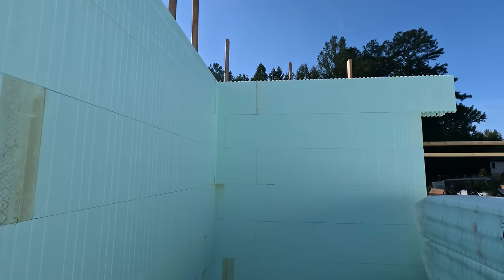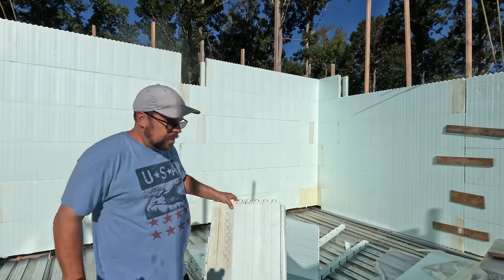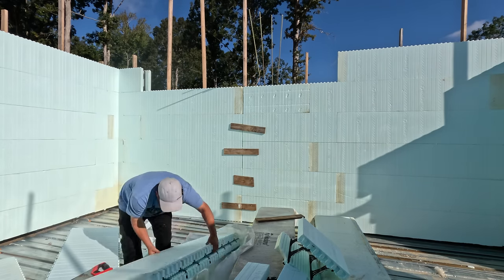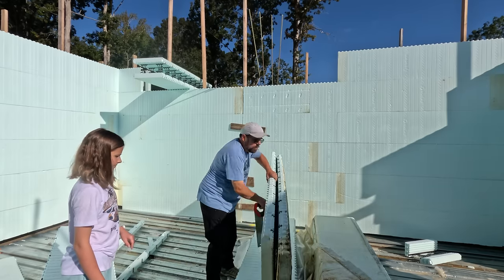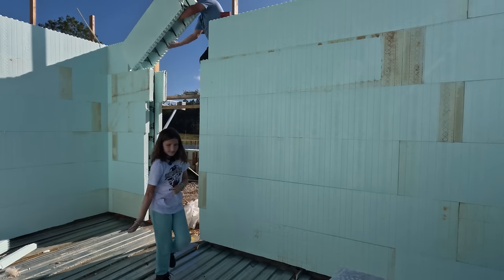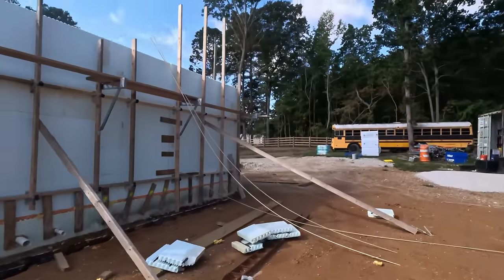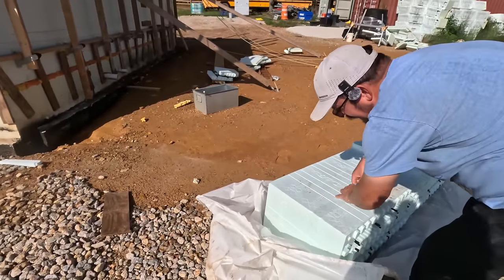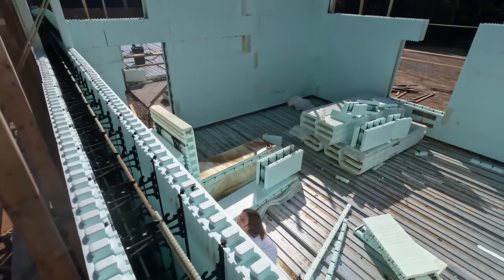Main Floor Office ICF is Stacked and Ready for Concrete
Bealy Pooh offered to help and we flew through the rest to finish the @NuduraICF  office stacking. The @FabFormIndustries Zonts & Zuckles are almost done. @MSTBARUSA is all in.